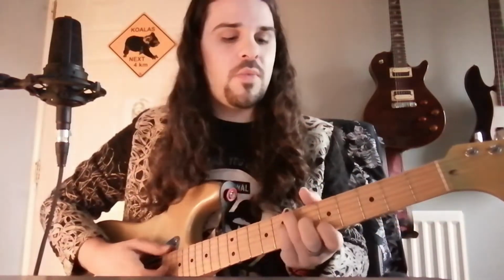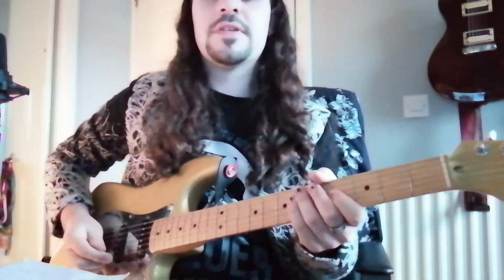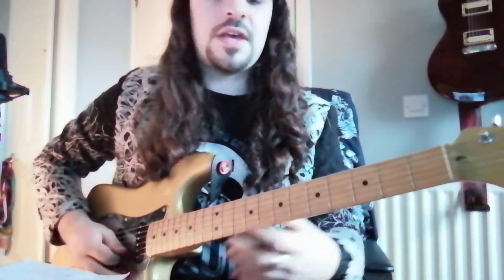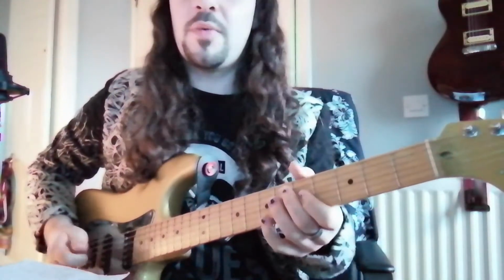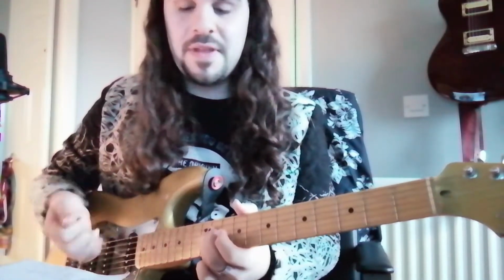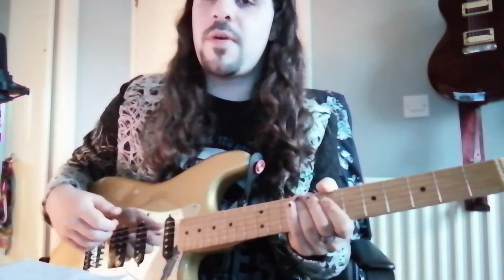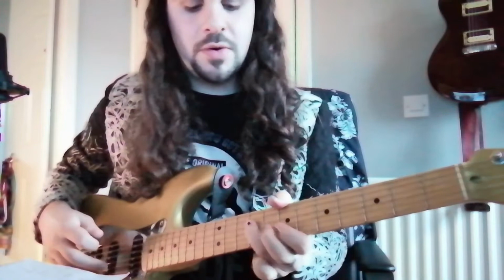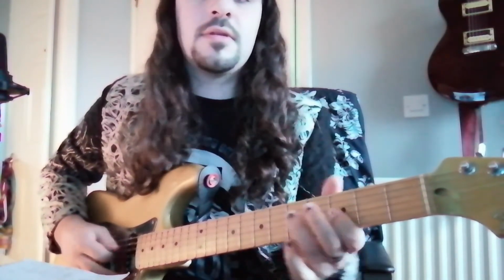Guitar Lesson: The Passing Sages: '(Your Love Makes Me) Happy' Intro Lick